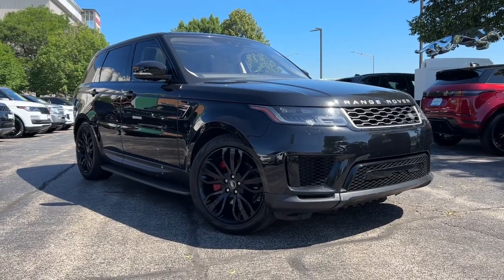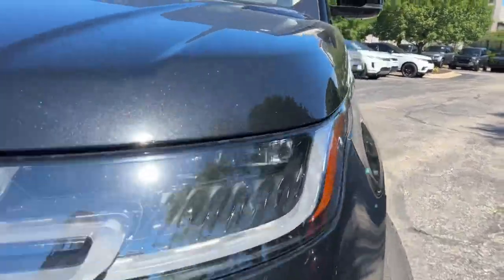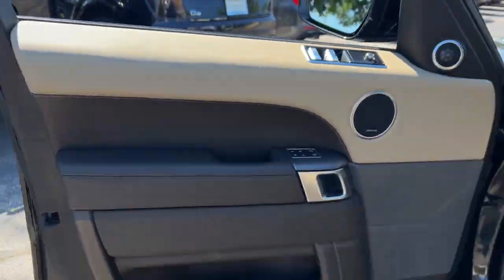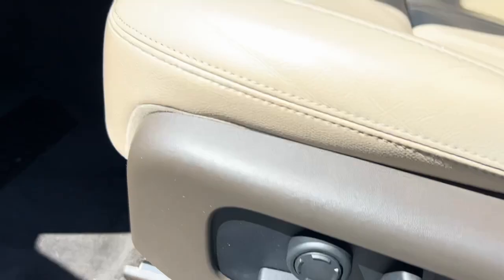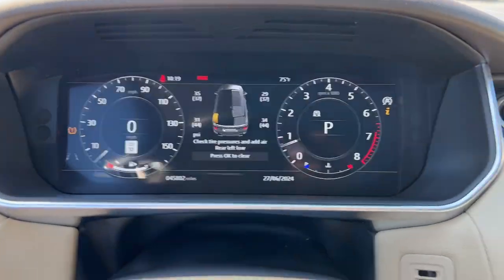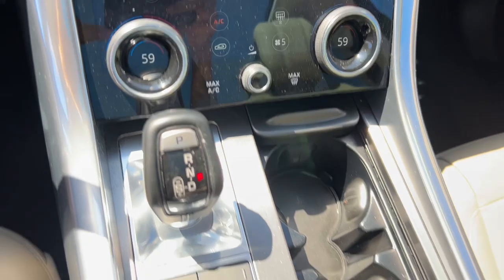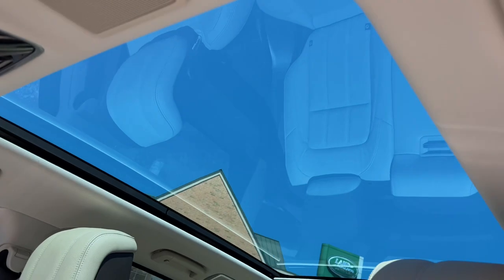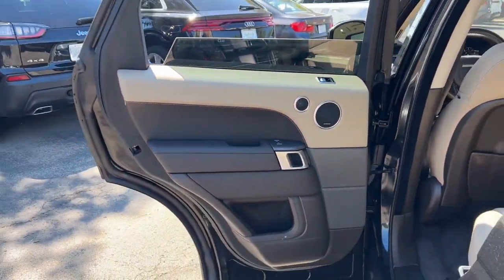2021 Land Rover Range_Rover_Sport Naperville, Aurora, Bolingbrook, Geneva, Wheaton, IL JP5005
Santorini Black Metallic Used 2021 Land Rover Range_Rover_Sport SE available in Naperville, Illinois at  Jaguar Naperville. Servicing the Aurora, Bolingbrook, Geneva,  Wheaton, IL area.

Jaguar Naperville
1559 W. Ogden Ave

2021 Land Rover Range Rover Sport SE Blind Spot Monitor w/Closing Vehicle Sensing Drive Pack Driver Condition Monitor Radio: Meridian Sound System (380W) Traffic Sign Recognition & Adaptive Speed Limiter.brbrWe are conveniently located just 60 minutes from Downtown Chicago. Some vehicles may still be in factory warranty or an extended warranty may be purchased. Out of state buyers are responsible for all state county city taxes and fees as well as title/registration fees in the state that the vehicle will be registered. All sales are subject to a flat Documentary Fee Electronic Filing Fee and an Out of State Drive Away Tag if applicable. It is the customers sole responsibility to verify the accuracy of the prices and equipment with the dealer. Pricing is subject to change without notice ***